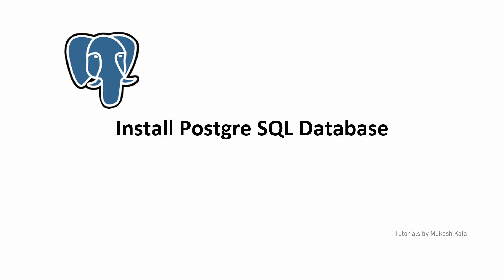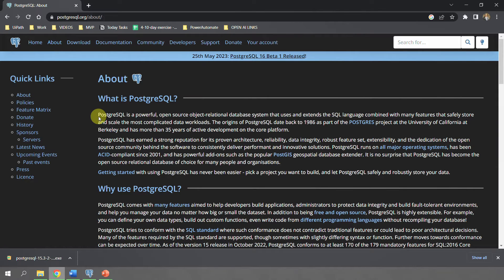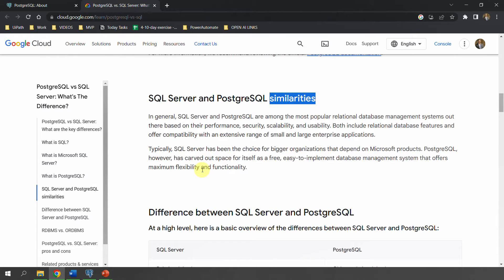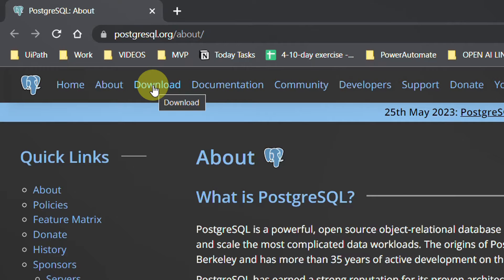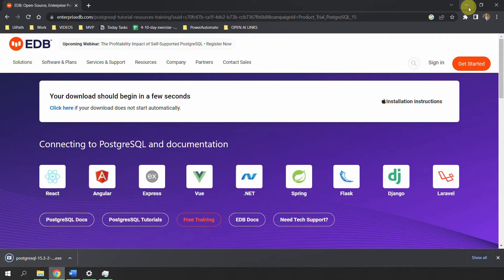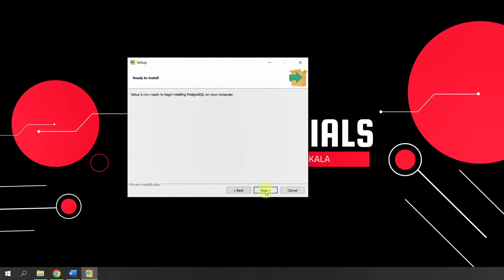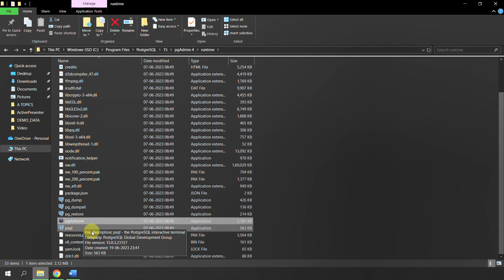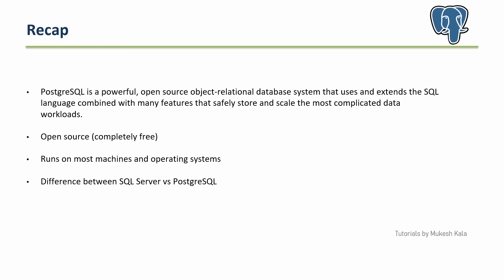How to Install PostgreSQL 15 and pgadmin4 on windows | Install Database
How to Install PostgreSQL 15 and pgadmin4 on Windows
Install PostgreSQL Database

► Timestamps ◀
0:00 Introduction
1:02 : Agenda
2:51 : What is PostgreSQL
5:38 : Difference between PostgreSQL and SQL Server
6:52 : Steps to Install PostgreSQL
15:14 : Recap

 Happy Automation!